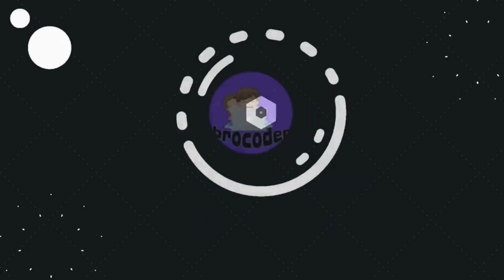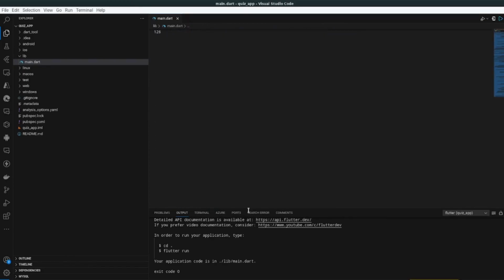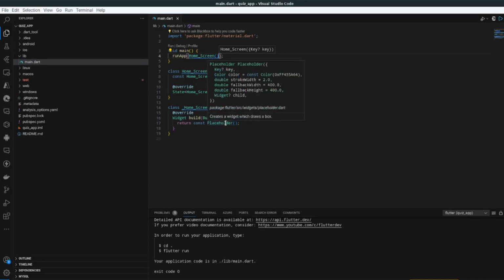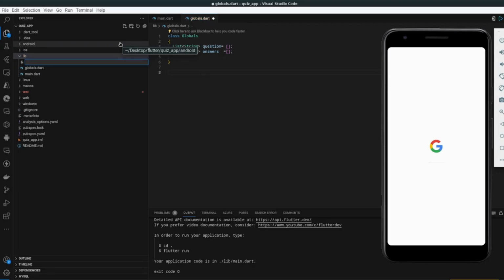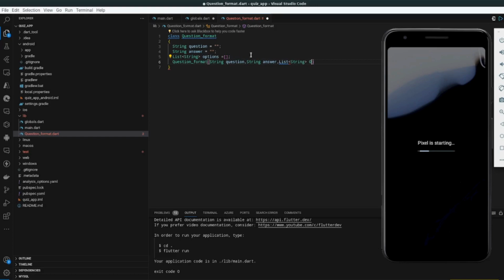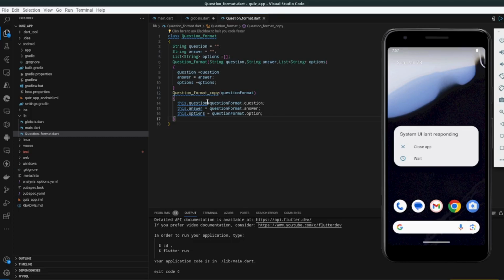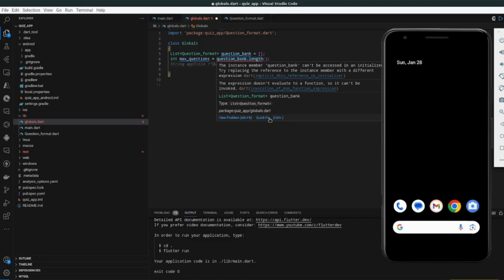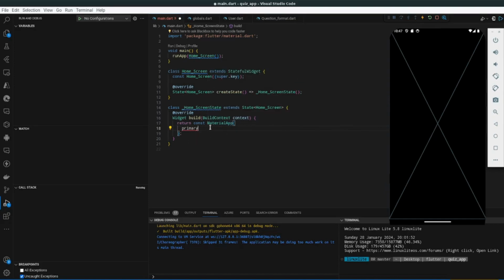Day 14:- Building a Quiz App from Scratch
Description:
🚀 Embark on a coding adventure with us as we kick off Project 2 – a comprehensive tutorial series where we'll be crafting a powerful Quiz App from the ground up! 🌐💡

In this exciting series, we'll delve deep into the realms of advanced UI design, master the art of conditional rendering, explore the intricacies of grid layout, and harness the power of global state management. 🎓💻

Here's a sneak peek of what's in store:

🔍 Advanced UI Techniques: Uncover the secrets of creating visually stunning user interfaces that not only captivate your audience but also enhance the overall user experience.

🔄 Conditional Rendering Mastery: Learn how to dynamically display content based on specific conditions, providing a seamless and personalized journey for your users.

📐 Advance Layouts with Grid View: Dive into the world of grid layout, understanding how to structure your app's elements in a responsive and organized manner. Elevate your layout skills to new heights!

🌍 Global State Management: Demystify the complexities of managing state on a global scale. We'll guide you through the implementation of efficient global state management techniques to ensure your app's data is handled with finesse.

Whether you're a seasoned developer looking to enhance your skills or a coding enthusiast eager to learn, this series is tailored just for you. Join us on this coding expedition, and let's build something amazing together! 🚧🔧💻